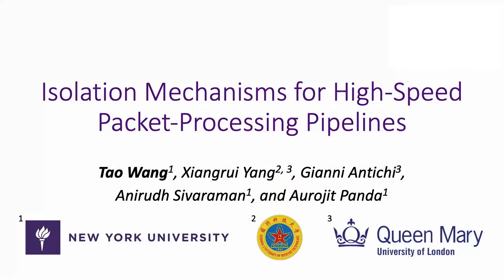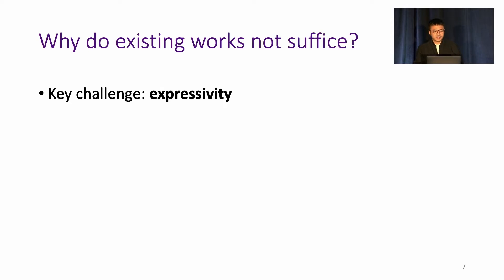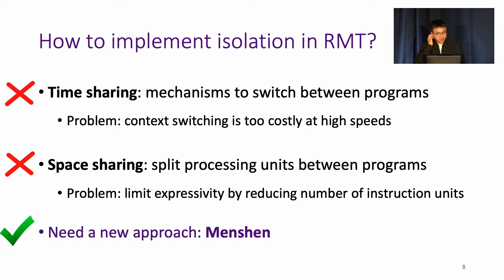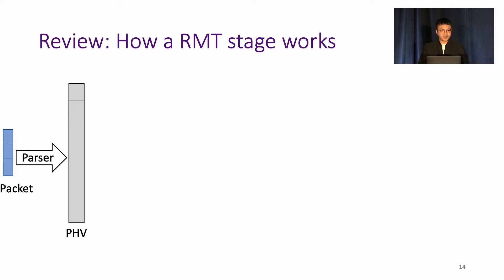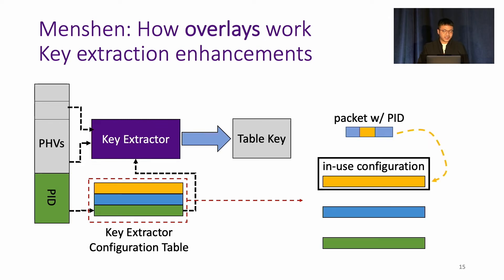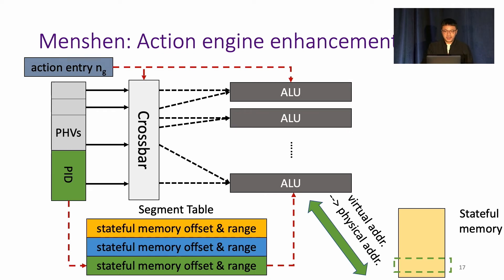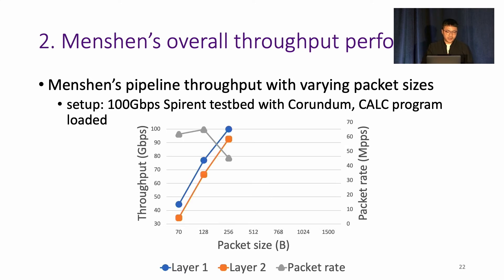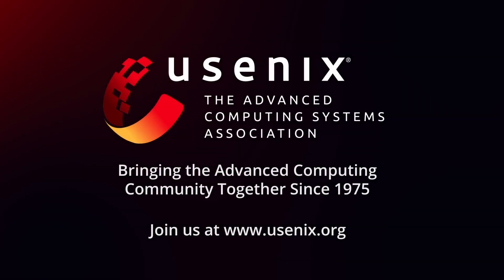NSDI '22 - Isolation Mechanisms for High-Speed Packet-Processing Pipelines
Tao Wang, New York University; Xiangrui Yang, National University of Defense Technology; Gianni Antichi, Queen Mary University of London; Anirudh Sivaraman and Aurojit Panda, New York University

Data-plane programmability is now mainstream. As we find more use cases, deployments need to be able to run multiple packet-processing modules in a single device. These are likely to be developed by independent teams, either within the same organization or from multiple organizations. Therefore, we need isolation mechanisms to ensure that modules on the same device do not interfere with each other.

This paper presents Menshen, an extension of the Reconfigurable Match Tables (RMT) pipeline that enforces isolation between different packet-processing modules. Menshen is comprised of a set of lightweight hardware primitives and an extension to the open source P4-16 reference compiler that act in conjunction to meet this goal. We have prototyped Menshen on two FPGA platforms (NetFPGA and Corundum). We show that our design provides isolation, and allows new modules to be loaded without impacting the ones already running. Finally, we demonstrate the feasibility of implementing Menshen on ASICs by using the FreePDK45nm technology library and the Synopsys DC synthesis software, showing that our design meets timing at a 1 GHz clock frequency and needs approximately 6% additional chip area. We have open sourced the code for Menshen’s hardware and software